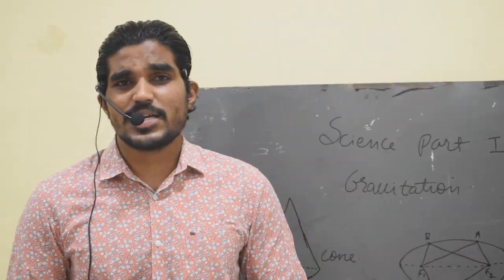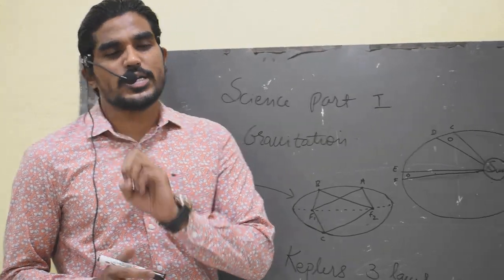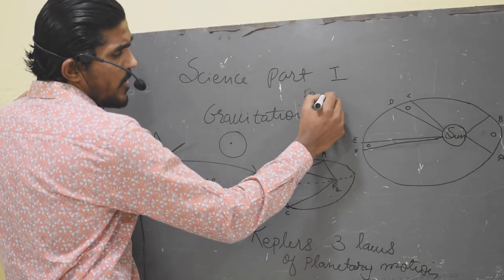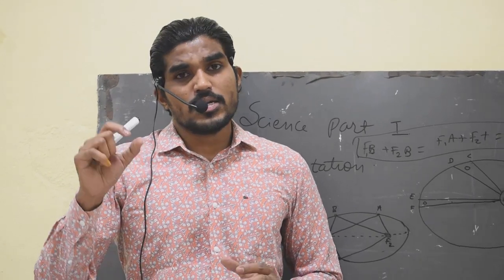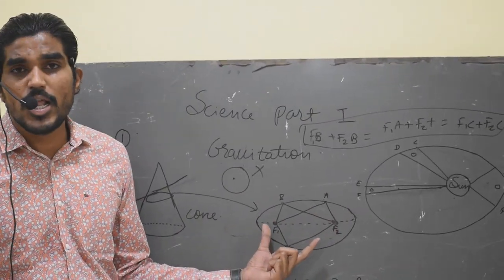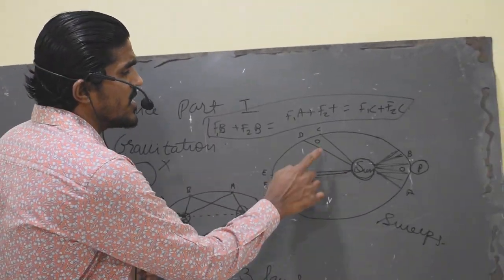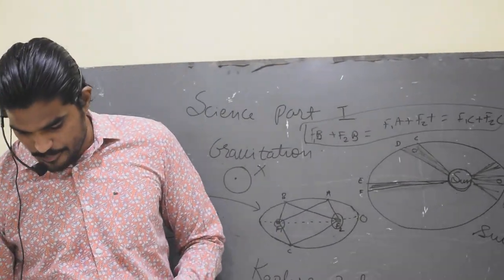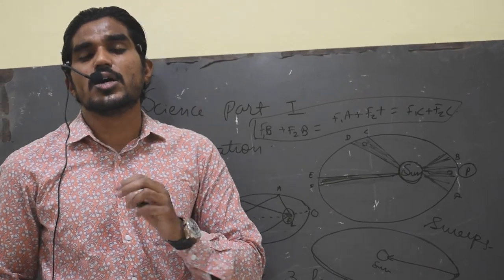keplers law of planetary motion GRAVITATION (part 2)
well come to my channel The simple science.
science part 1 chapter no. 1 GRAVITATION.
this video is about the 3 laws of kepler which are also known as keplers law of planetary motion.

Keplers first law: the orbit of a planet is an ellipse with the sun at one of the foci.

Keplers second law: the li9ne joining the planet and sun sweeps equal areas in equal intervals of time.

Keplers third law: the square of its period of revolution around the sun is directly proportional to the cube of the mean distance of a planet from the sun.

Regards: SOFFIYAN SIR.
                  THE IDEAL COACHING CLASSES and THE SANKALP FOUNDATION JALNA MH-21